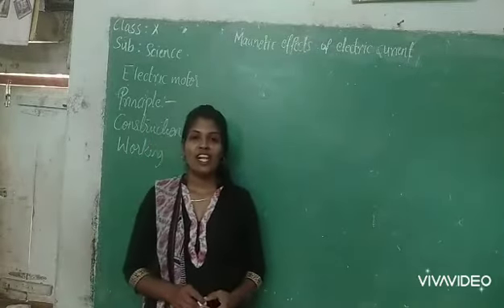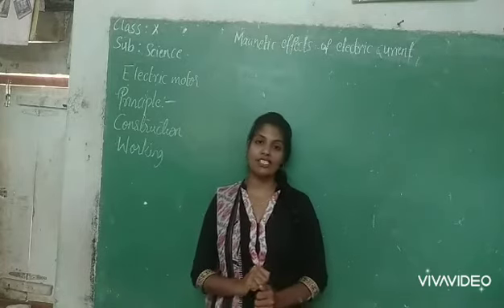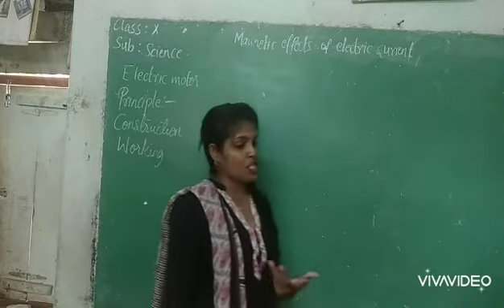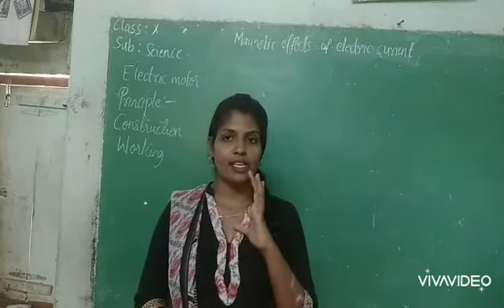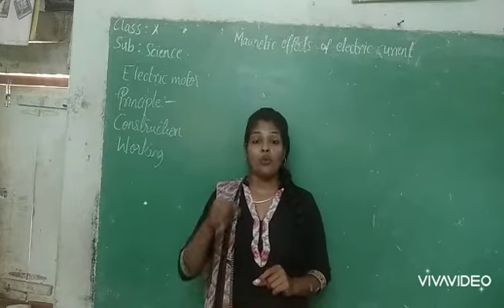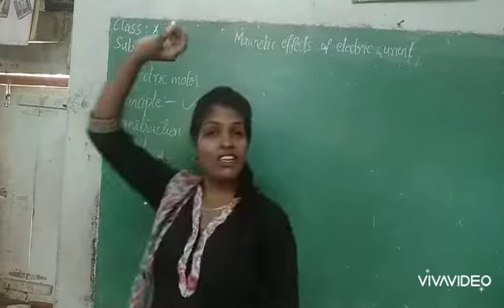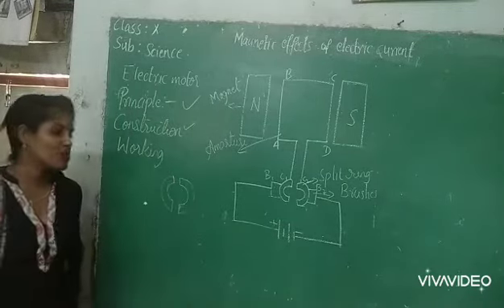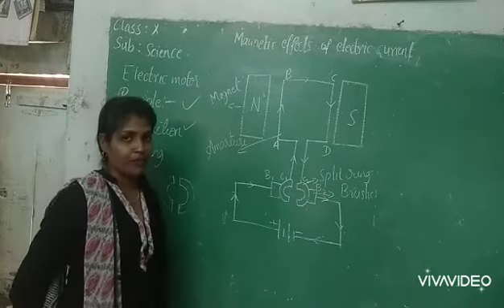Magnetic effect of electric current 4